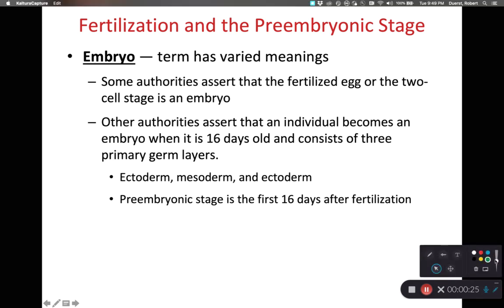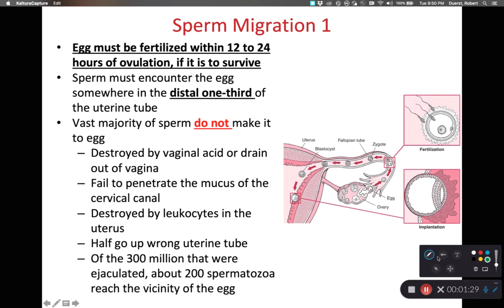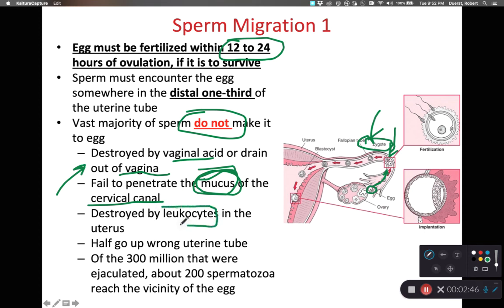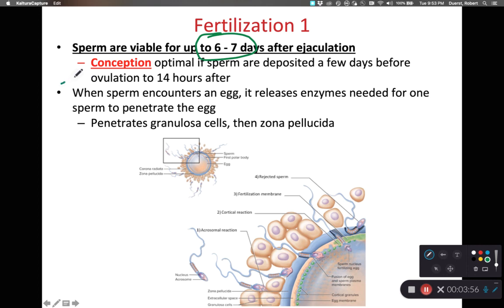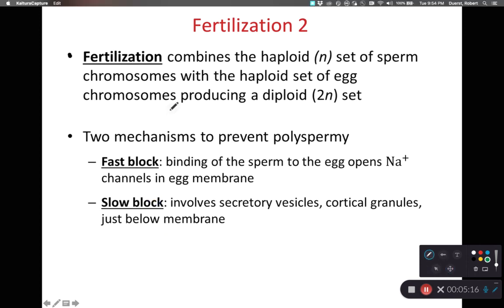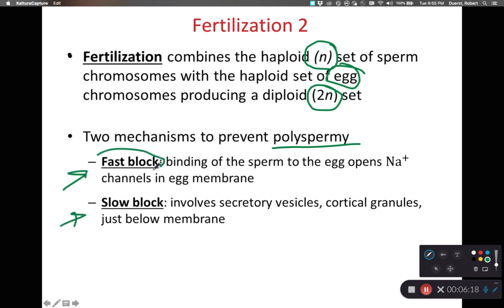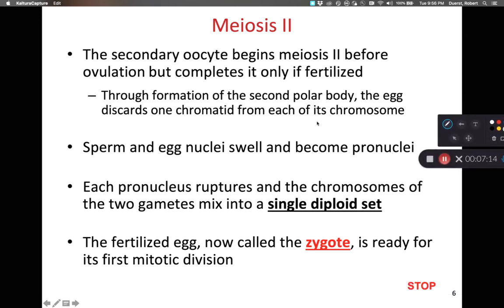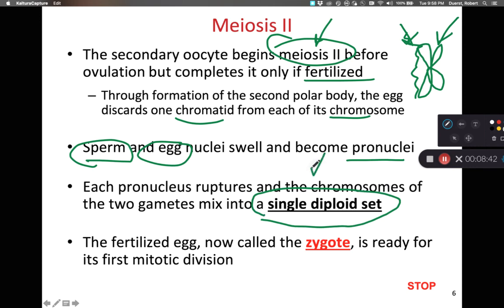BIOL 314 Fertilization (Ch 29 Part 1)